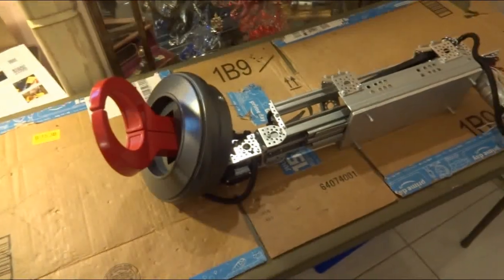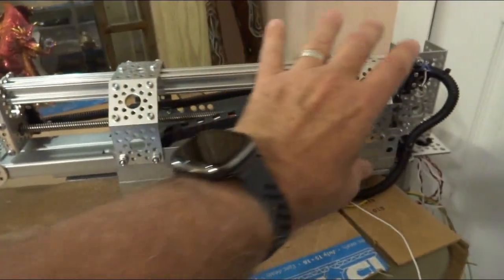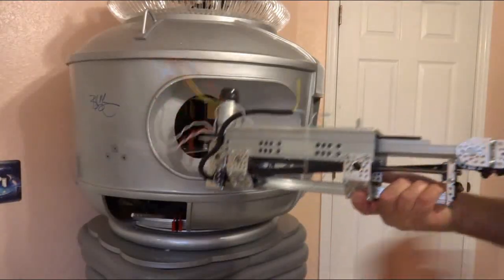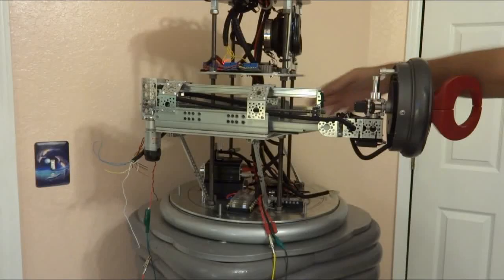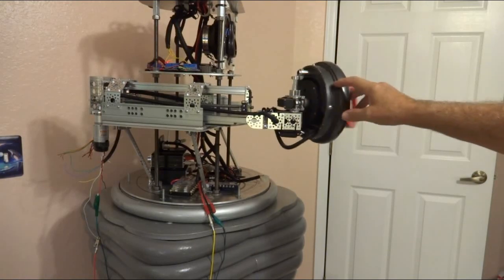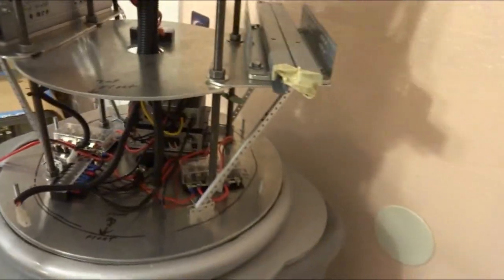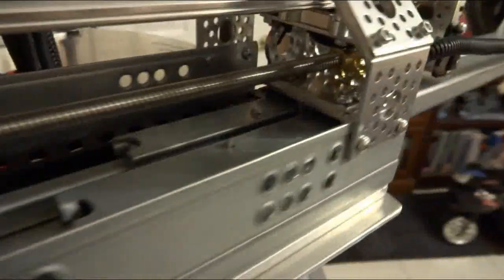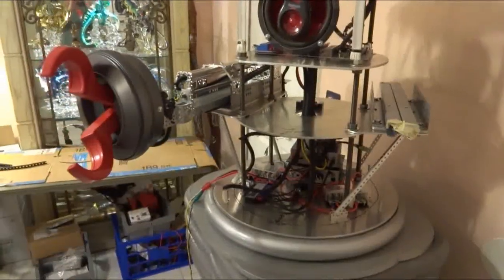B9 Robot Arm Build Complete (Part 2)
Here's a close up of my latest B9 arm build and what it's made of. Almost done. Just need to add the power and control system.